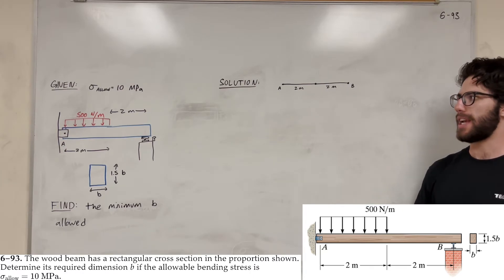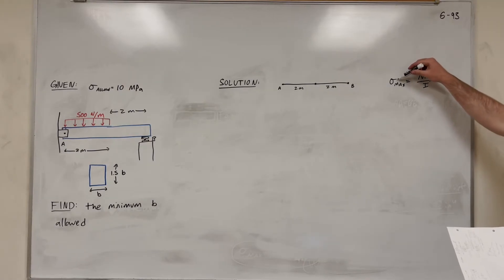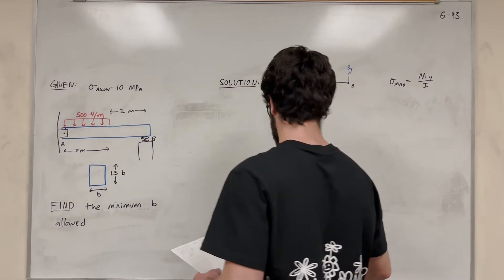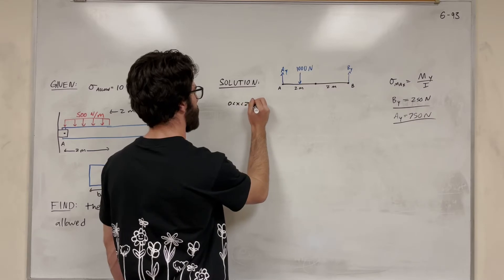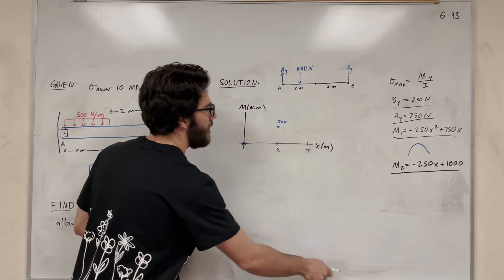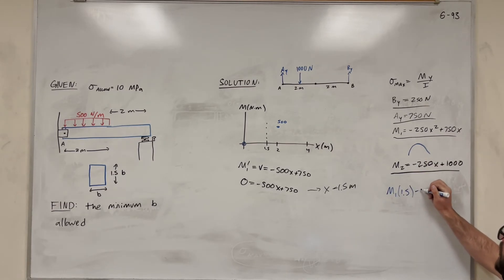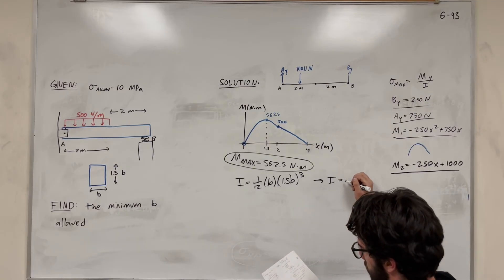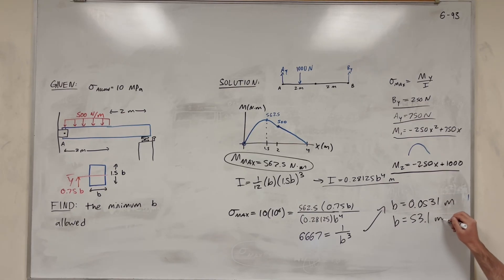The wood beam has a rectangular cross section in the proportion shown - 6-93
6–93. The wood beam has a rectangular cross section in the proportion shown. Determine its required dimension b if the allowable bending stress is σallow=10 MPa.